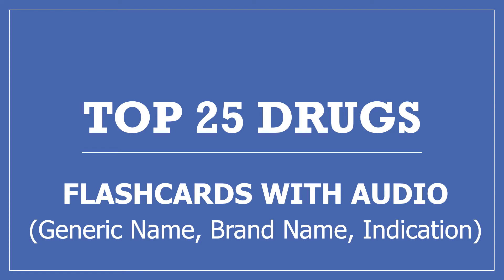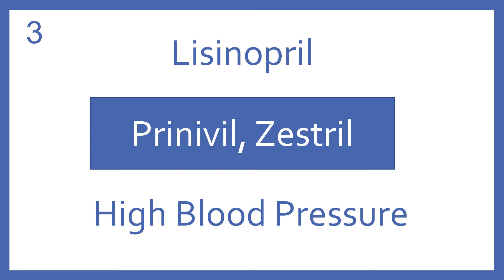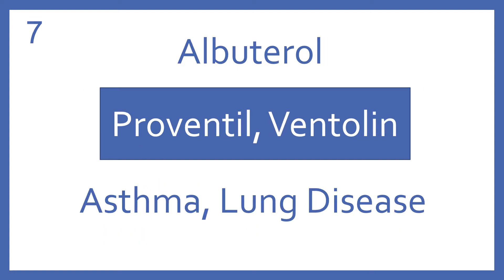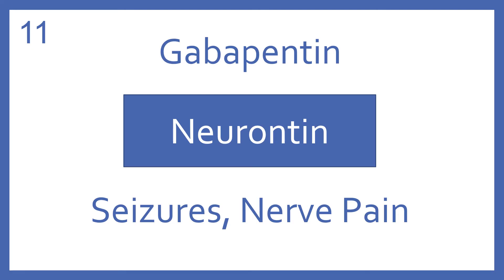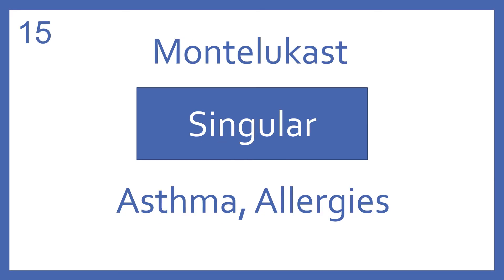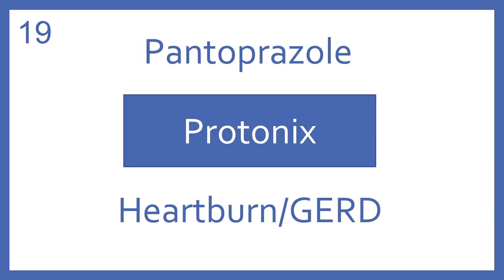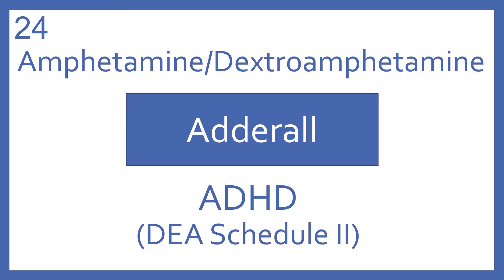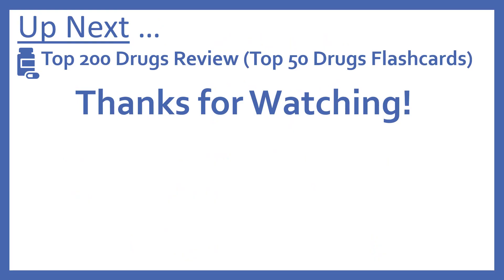Top 25 Drugs Pharmacy Flashcards with Audio - Generic Name, Brand Name, Indication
Top 25 Drugs Pharmacy Flashcards with Audio - Generic Name, Brand Name, Indication. My 2nd video in the Top 200 Drugs Review covering the Top 25 Drugs. Repetition is key to learning - these pharmacy drug flashcards covering popular prescription and OTC Medications are a good study tool for students of pharmacy and nursing and pharmacy technicians. Great NAPLEX, PTCB, and NCLEX study material.